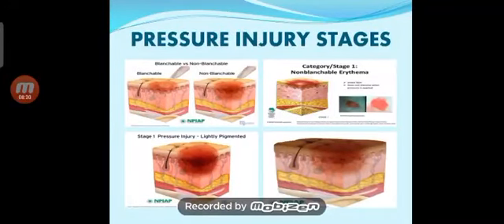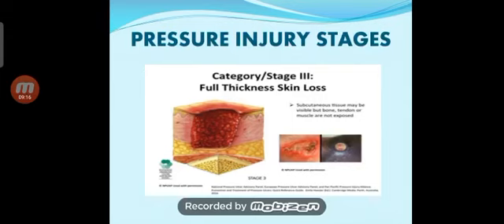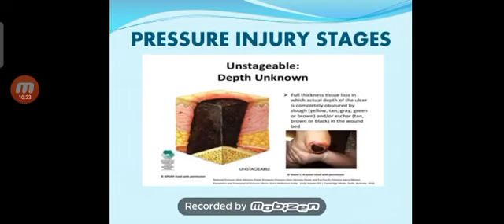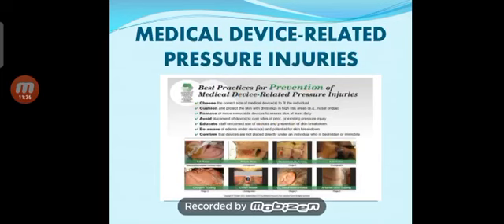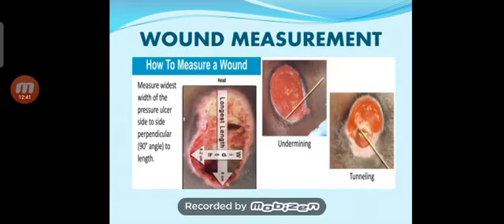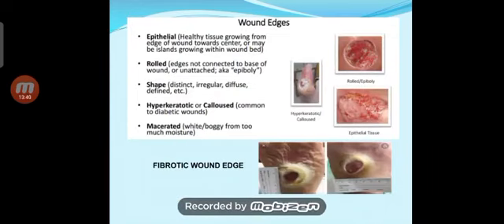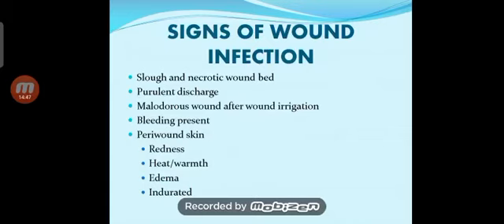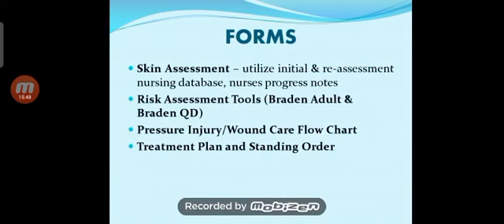wound assessment & documentation, pressure injury stages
Video from Tageldin Aly